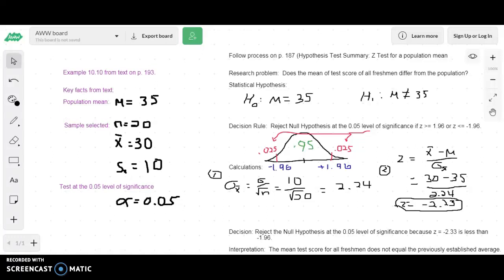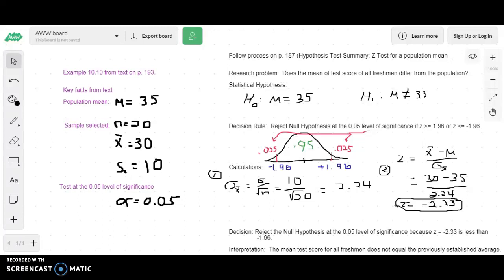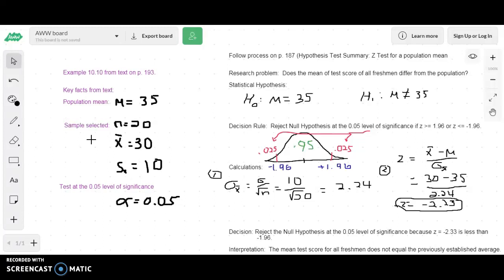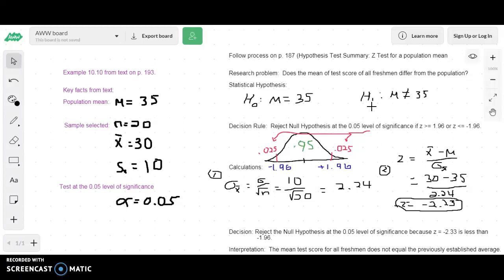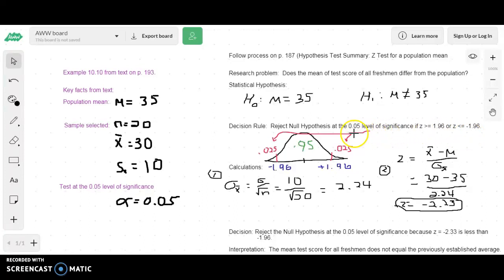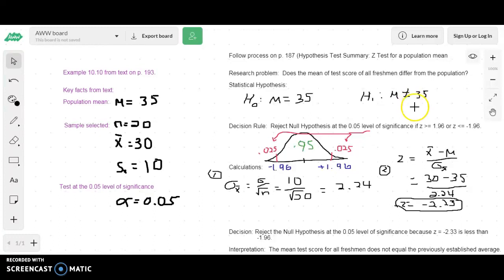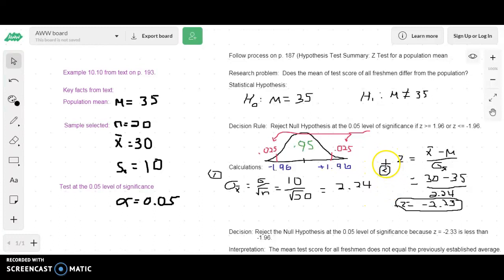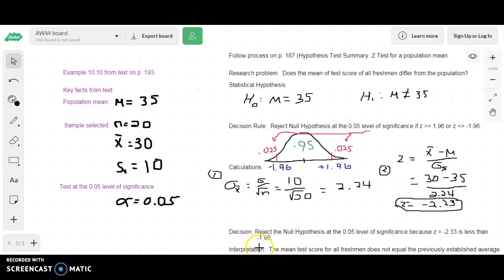Hypothesis Testing Intro: Walkthrough 10.10